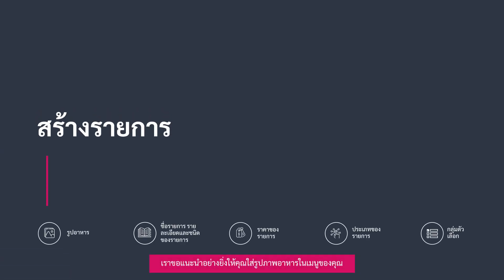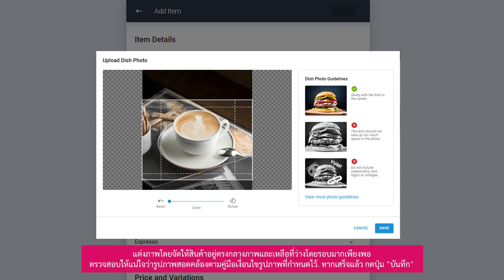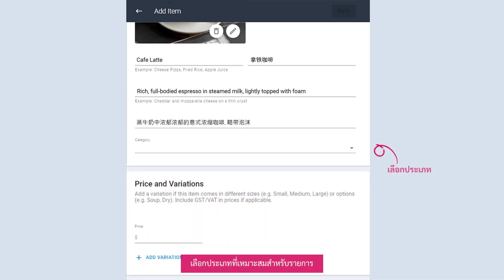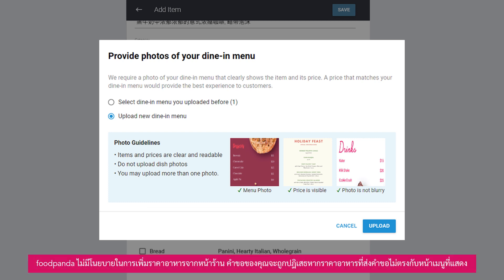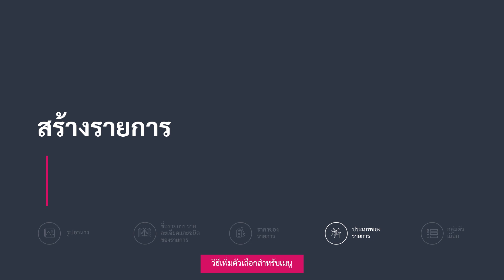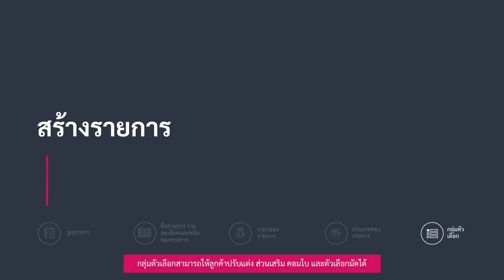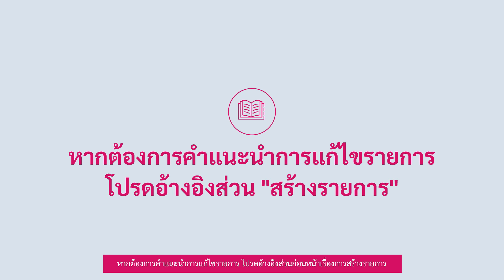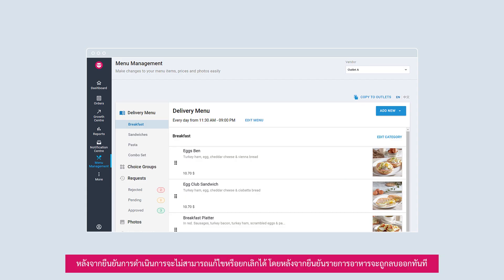หน้าจัดการเมนู | รายการอาหาร [TH Subtitles]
เรียนรู้วิธีสร้าง/เพิ่มรายการอาหารใหม่ ไปจนถึงการแก้ไข จัดเรียง และลบรายการอาหารในระบบจัดการเมนูของพอร์ทัลร้านอาหาร

0:00 บทนำ
0:07 สร้างรายการ
         0:09 รูปภาพรายการอาหาร
         0:55 ชื่อรายการ คำอธิบาย และประเภท
         1:33 ราคาอาหาร
         3:42 ตัวเลือกสำหรับเมนู
         3:18 กลุ่มตัวเลือก
3:41 การแก้ไขรายการอาหาร
3:56 การจัดเรียงรายการอาหาร
4:18 การลบรายการอาหาร

WEBINAR
ต้องการรู้ว่าคุณสามารถเพิ่มมูลค่าการสั่งซื้อได้อย่างไรหรือไม่?

หาวิธีการเพิ่มประสิทธิภาพเมนูและยกระดับประสบการณ์ลูกค้าของคุณ ใช้โอกาสนี้ถามคำถามในเซสชั่นการสัมมนาผ่าน webinar ของเรา มีโอกาสได้รับรางวัล!